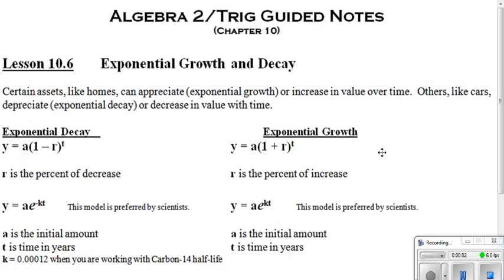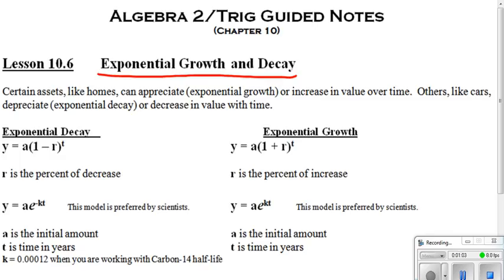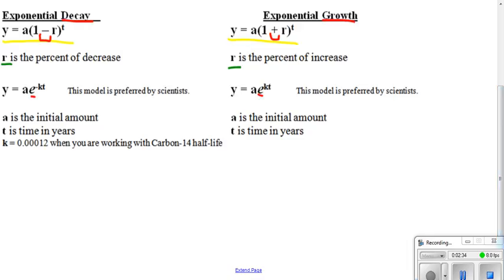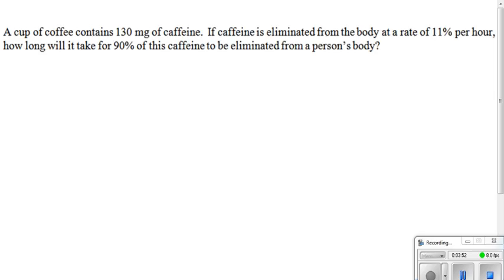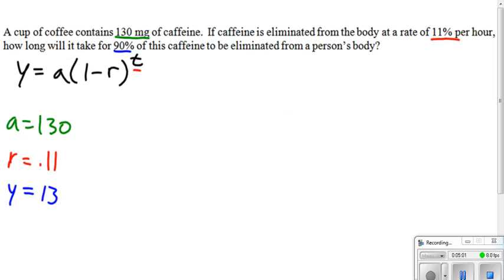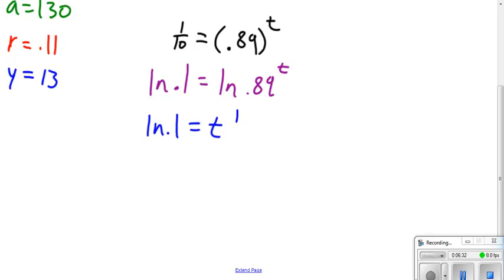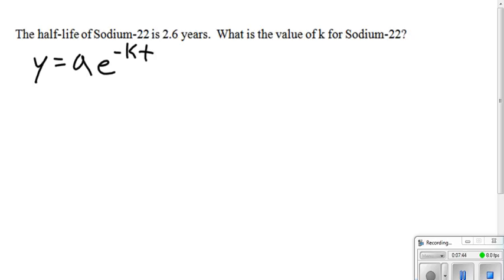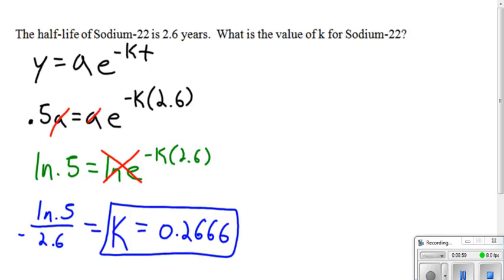10 6 part1